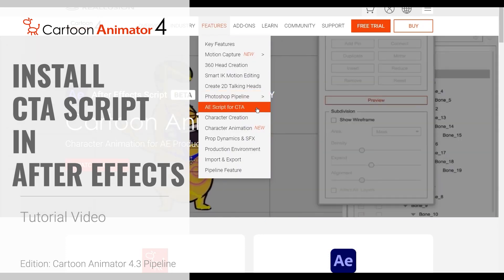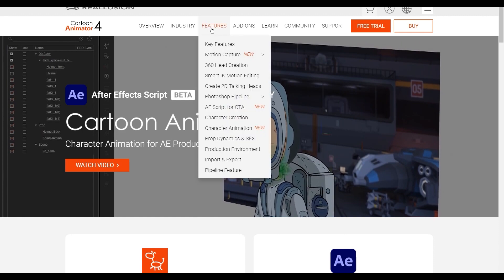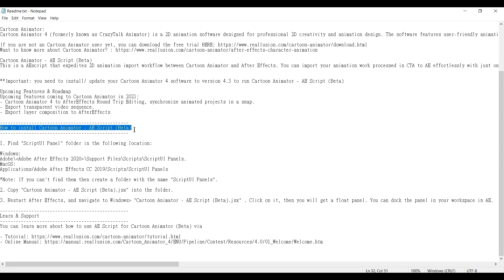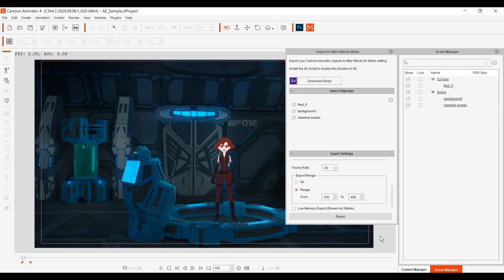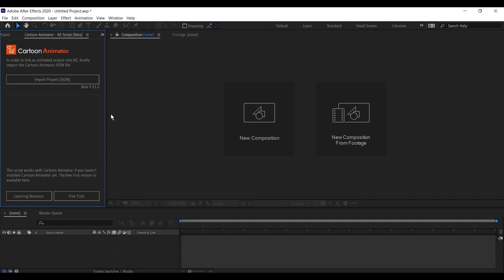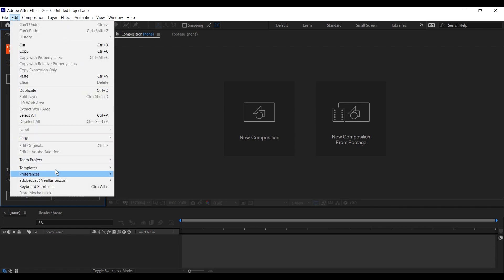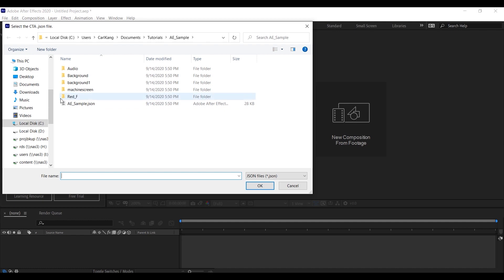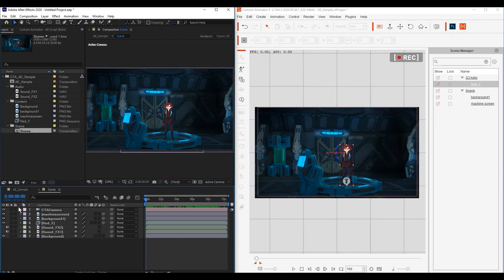Cartoon Animator 4 Tutorial - Install CTA Script in After Effects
Cartoon Animator 4.3 Pipeline now includes the ability to export your entire project to Adobe After Effects in order to utilize a huge variety of effects and visual tools to enhance your project to the highest level!

In this quick video, you'll simply learn how to get the Cartoon Animator 4 script for Adobe After Effects installed properly, as well as a quick export to prove it works.

0:00 Intro
0:09 Download link for AE script - Cartoon Animator
0:28 Installation of AE script
1:21 Importing a CTA project to AE